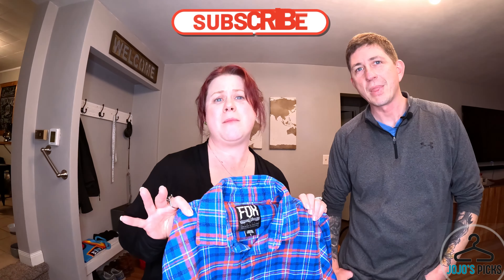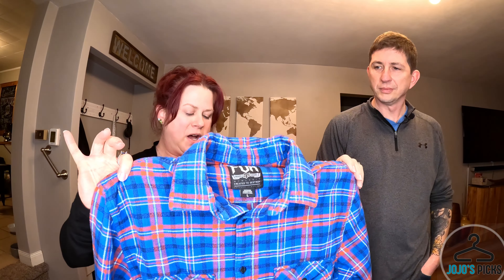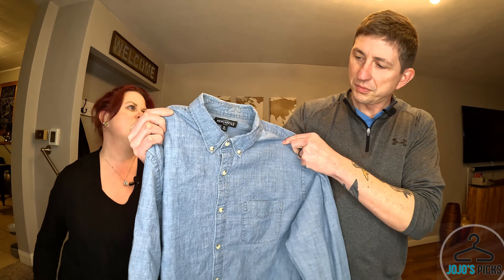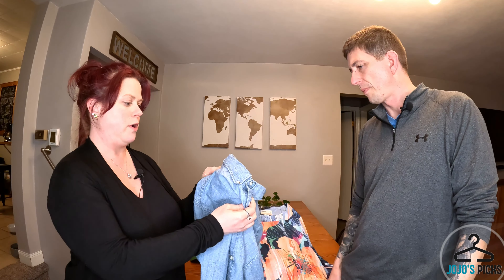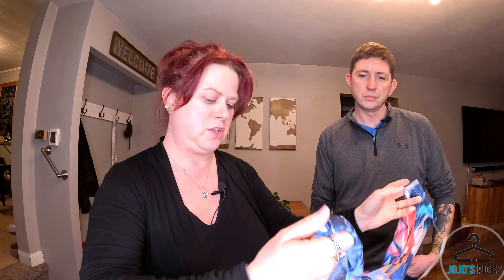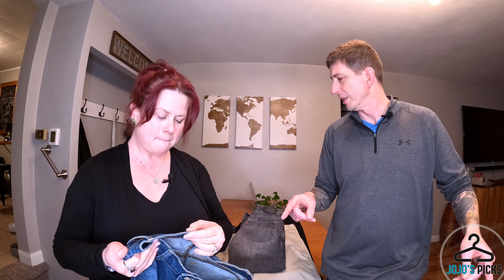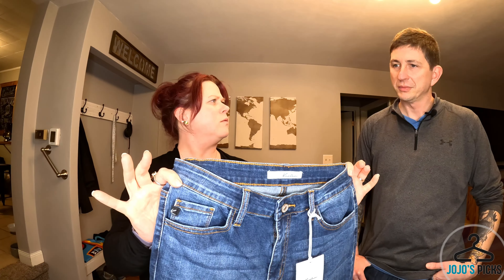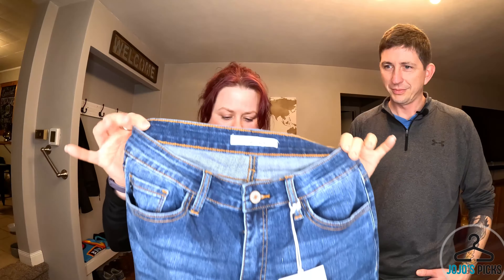Great Haul From Our Final Goodwill Bins Trip in Wisconsin | Sourcing Quality Items to Resell on eBay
We had some amazing finds during our final trip to the Goodwill Bins before leaving Wisconsin, including a few brands we have never found before! In this video, we'll show our haul and explain why we decided to pick up these items and why we were so excited about a few of the brands we found. This was a great trip to the Goodwill Outlet to source items to sell in our ebay store.